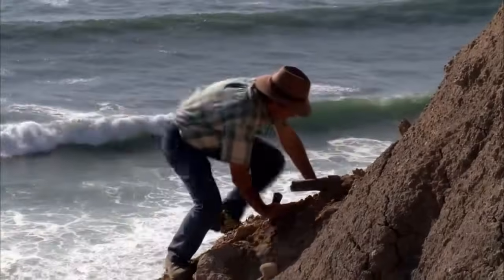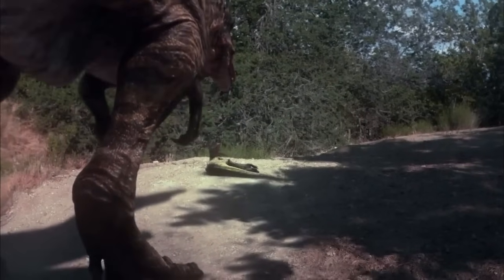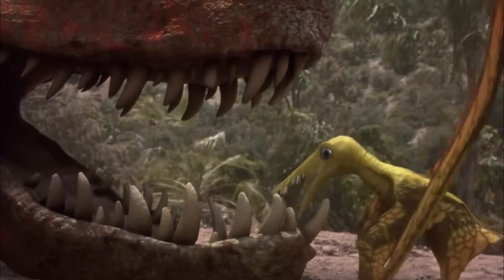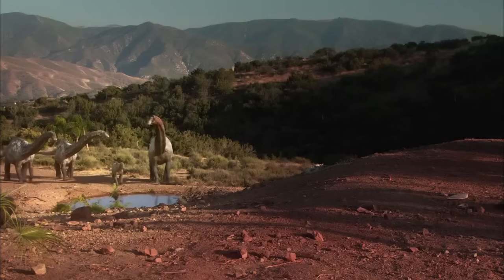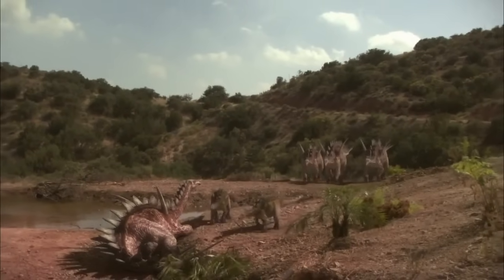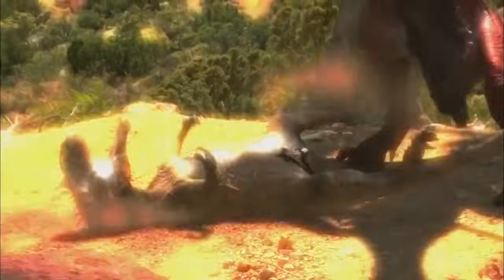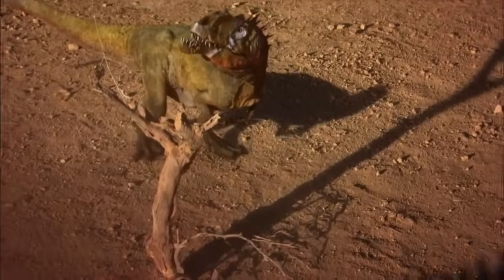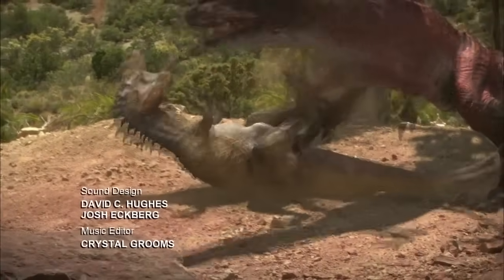Dinosaur Revolution - The Watering Hole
Dinosaur Revolution is a computer animated documentary that brings the extinct reptiles of history back to life for educational value. A variety of dinosaurs are cleverly brought to life in vivid animations with clever narrations to underscore the potential events that could have taken place in a specific area. The colorful cast of characters provide a number of informational tidbits, and viewers of all ages can take something away from the volume of facts directed at the audience. Inspiring and fun, the series offers an interesting direction on dinosaurs and the events and difficulties that just might have shaped their existence.

Produced by Creative Difference for Discovery Channel